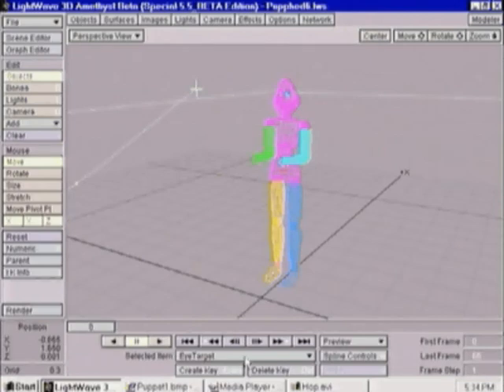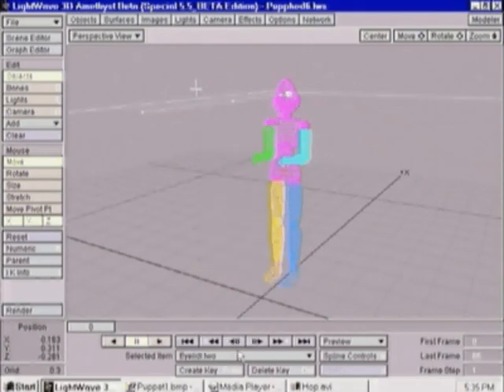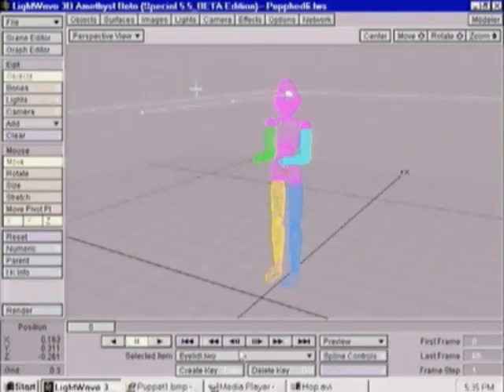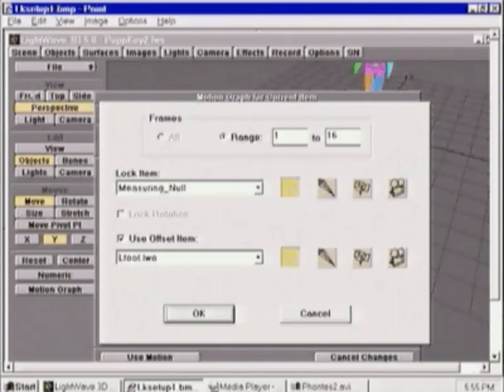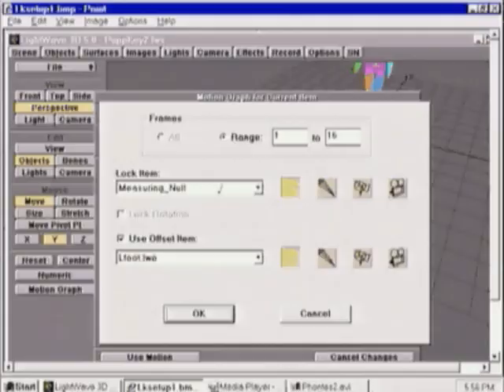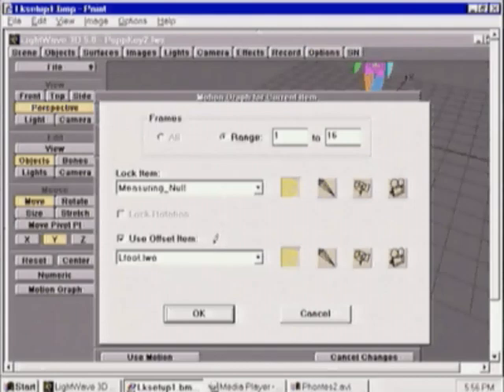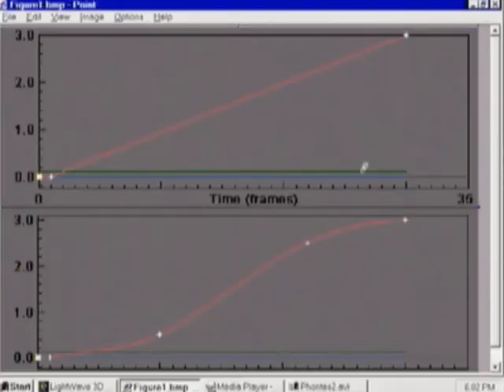Lightwave Advanced Character Animation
Lightwave Advanced Character Animation Training Session by Doug Kelly (LENY Volume 2 CD) (1997)